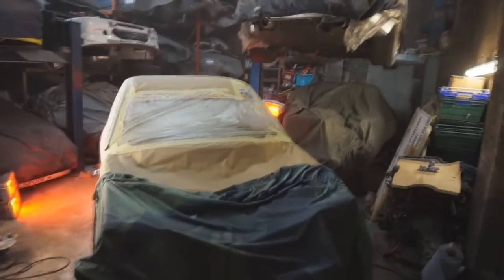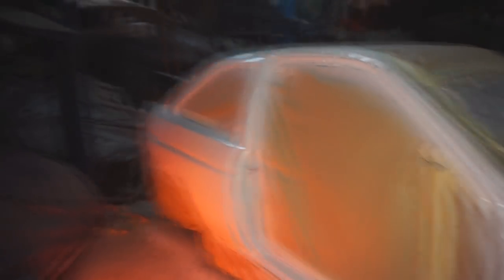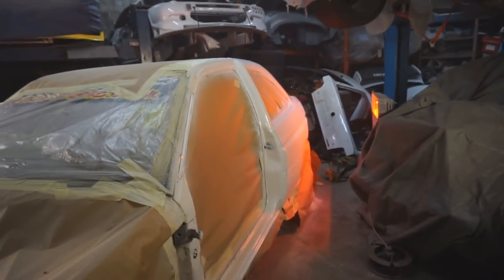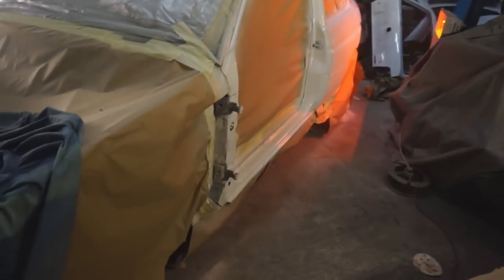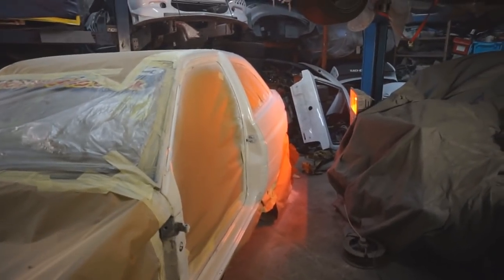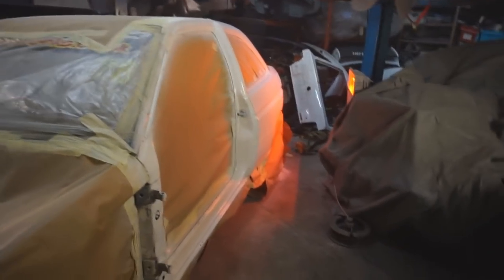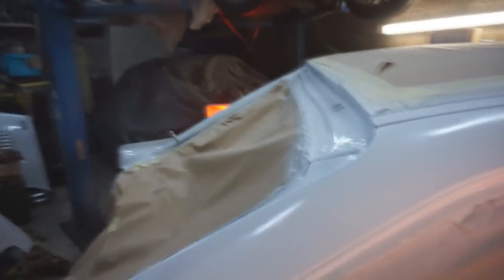Painting the escort cosworth + colour reveal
Thanks